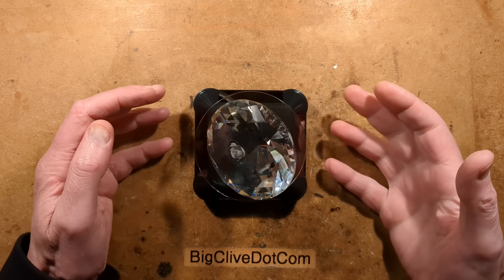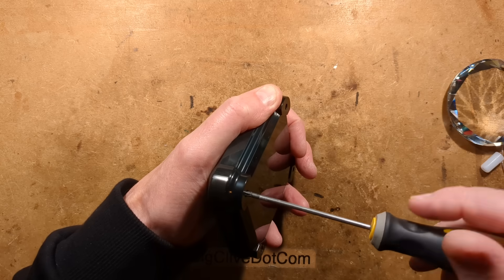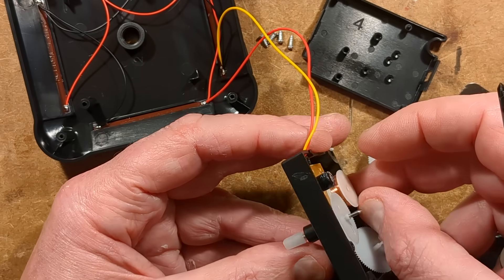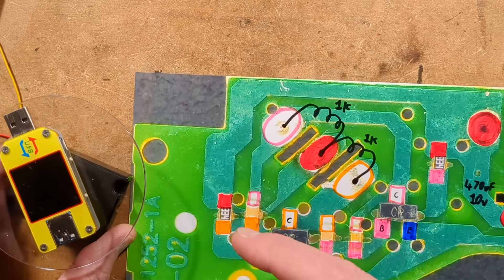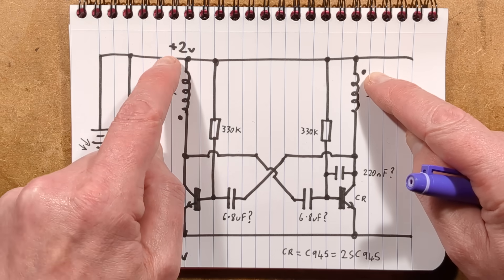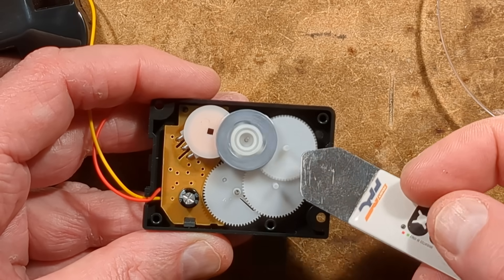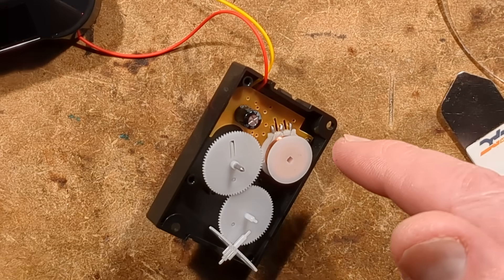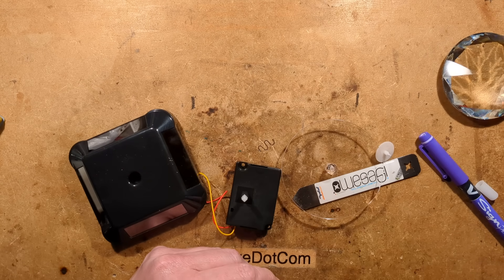Solar turntable with unusual motor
This is a very common and cheap display turntable sold by many Chinese vendors.  It has a generous four amorphous silicon solar panels and a motor/gearbox arrangement built in the same case style as a clock motor, but with very different internal construction.

It takes very little light to get the motor turning, and it is self-starting.  There's no specific direction, so you can manually stall and reverse its direction if desired.

While reassembling the unit I discovered that there are two gearing options.  The standard one with one revolution roughly every ten seconds, and a much faster one.  You simply leave out one of the gears and move the other into a different position.
The faster mode is a bit too fast for most turntable applications, and also reduces the torque available.

The circuitry is very pleasing.  It's based on a classic bistable multivibrator, but with two coils as the loads.  There seems to be a natural feedback interaction between the coils and the magnets on the spinning rotor.

The motor mechanism can be removed easily from the turntable if you just need an ultra-low current solar motor.

If you place bits of dichroic mirror and cut glass crystals on this turntable it will project beams of light around the room when placed in a sunny position.  Just be careful not to load it too heavily as the gears and bearings are plastic and will wear quickly with a high load.

These units are widely available on places like AliExpress (not a sponsor).  If you search for these they may also pop up in the bundle deal section.